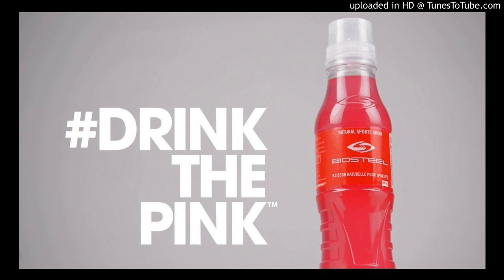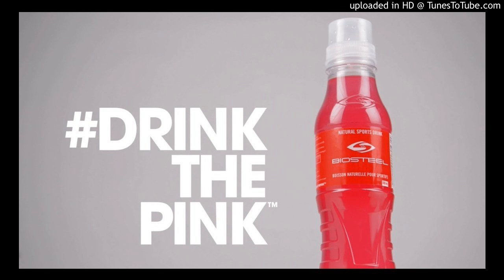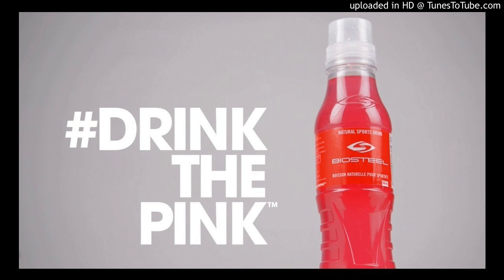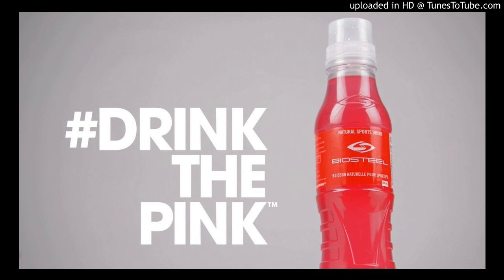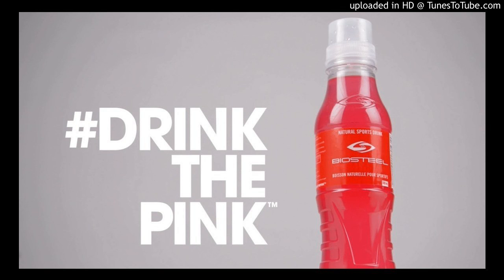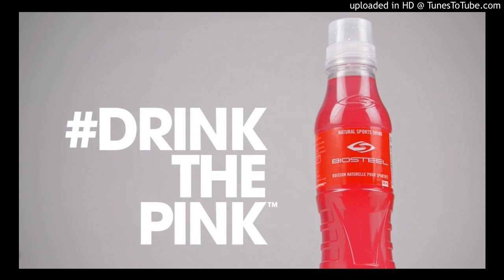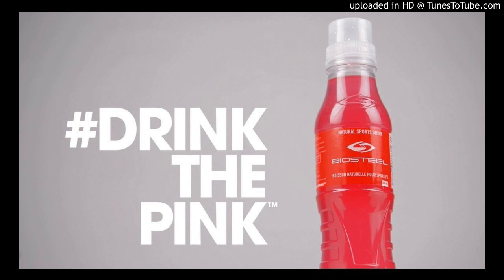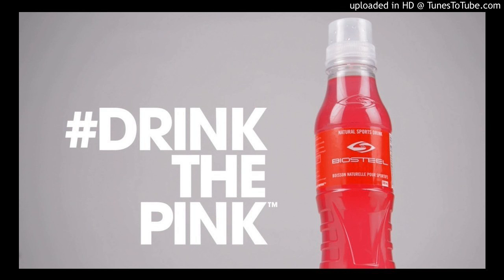Biosteel Sports Drink Review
On the supplement review today I'm looking at Biosteel and specifically their High-Performance Sports Mix. So what is Biosteel, is it only for athletes and what results did I get from testing it out?

*Update: I mentioned the issue with sucralose during the show and Biosteel now makes their High Performance Sports Mix with zero sucralose.

The Strategic Grocery Shopping Guide